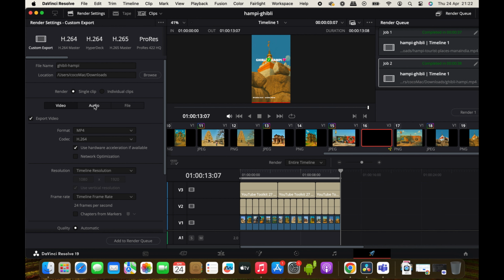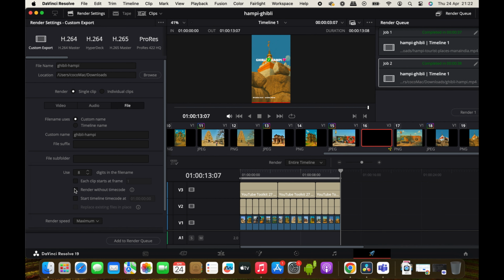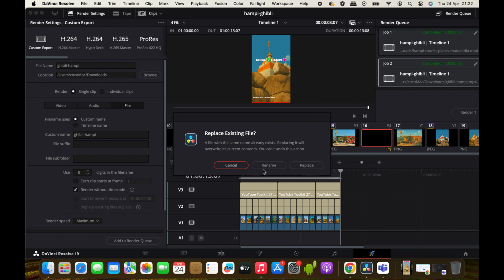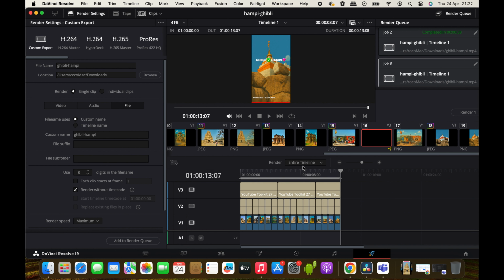✅ Fix "Unable to Preview" YouTube Shorts Error After Rendering in DaVinci Resolve | Mana India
Getting the "Unable to Preview" error while uploading your YouTube Shorts rendered from DaVinci Resolve? This quick video shows you how to fix it in under a minute!

🛠️ Working Fix for DaVinci Resolve 19 and Above:
Just enable the “Render Without Timecode” option during export and you're good to go!

💡 Make sure you're using DaVinci Resolve 19 or above for this solution to work.